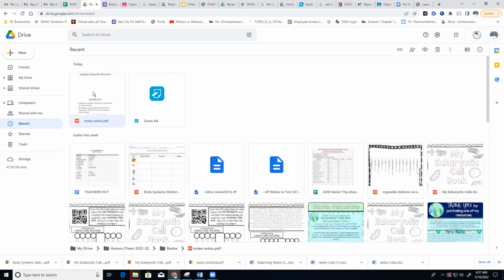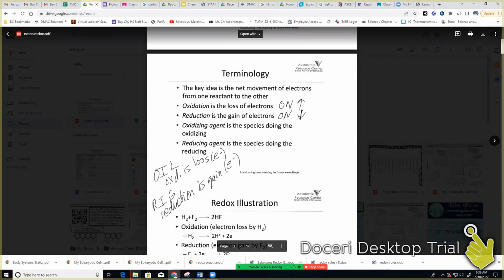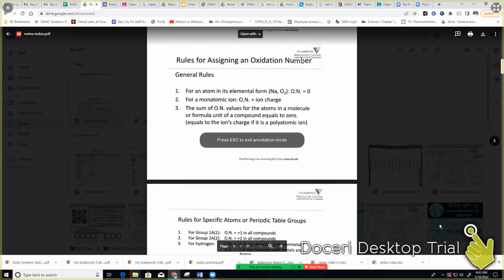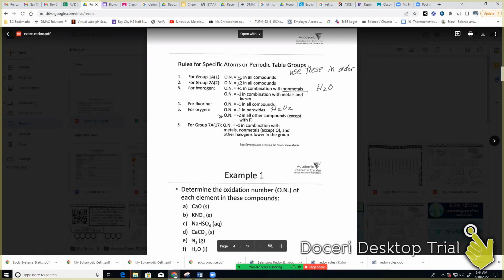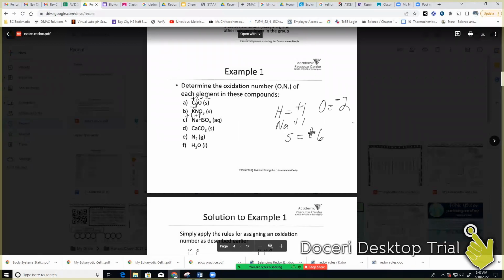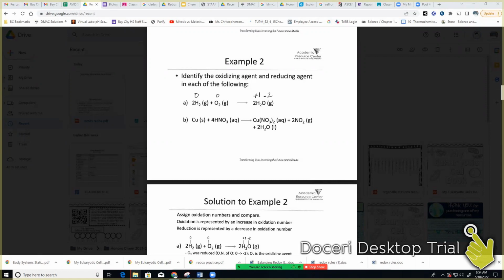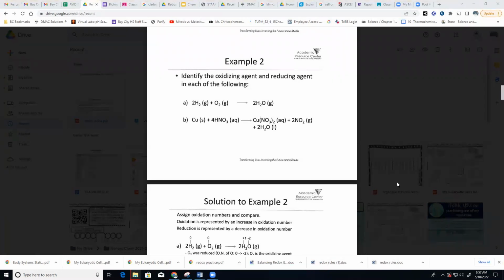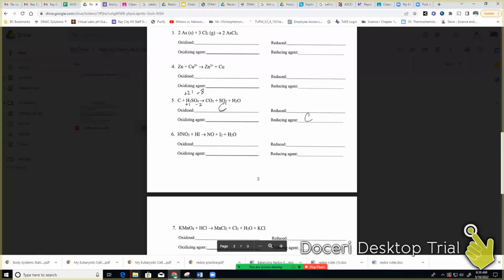Ms Lowry Honors Chemistry Tuesday 05/10/22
Intro to REDOX reactions